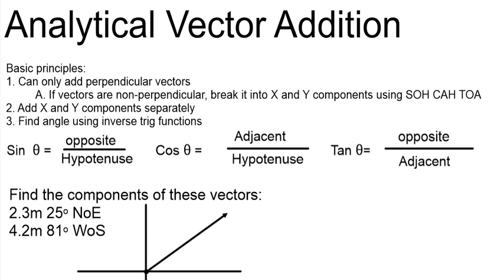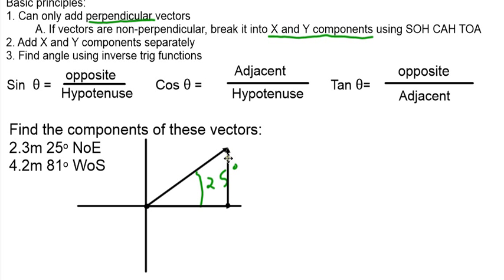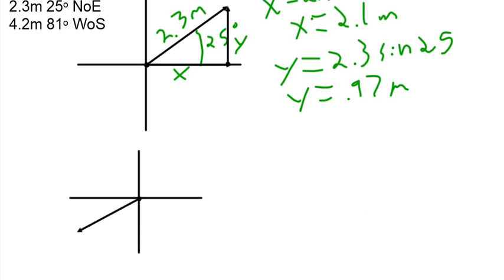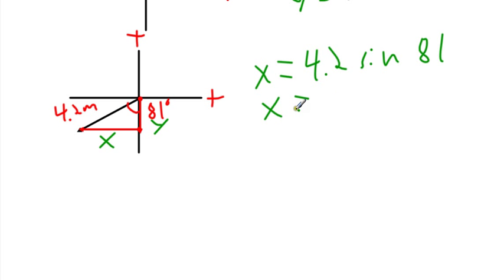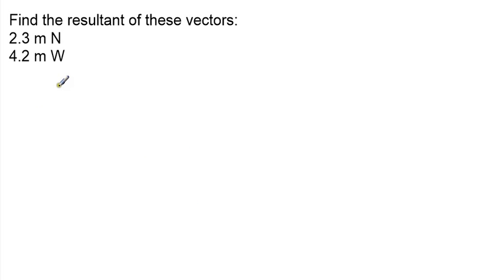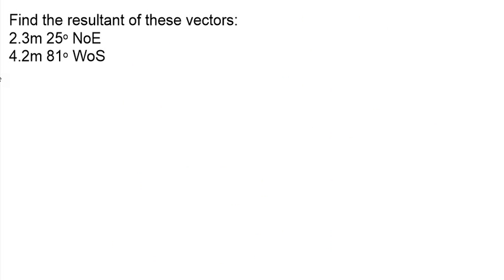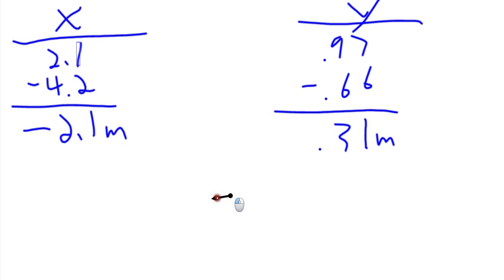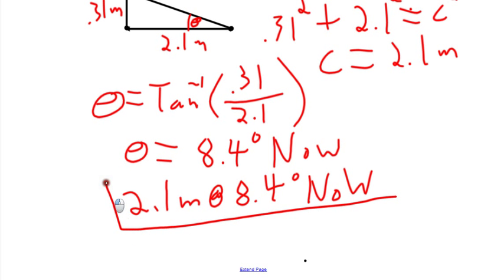111 Analytical Vector Addition